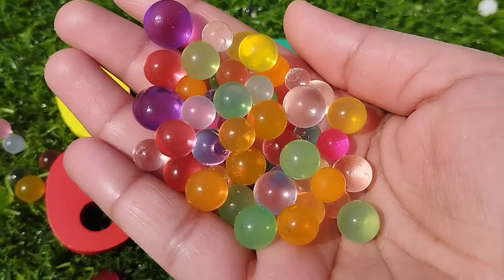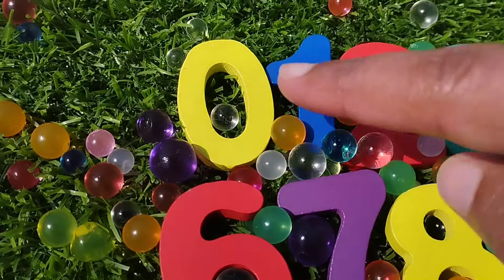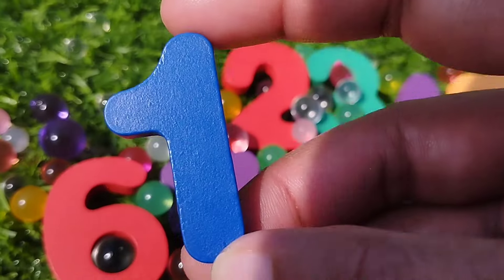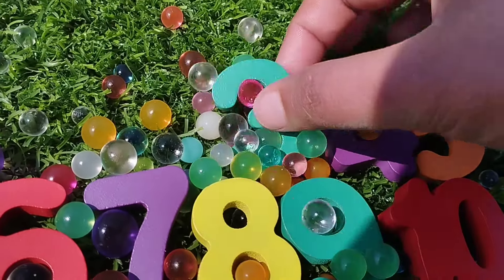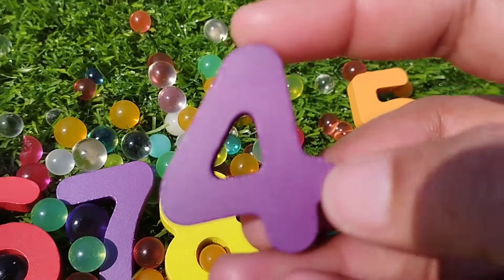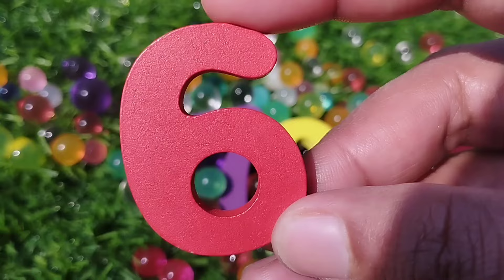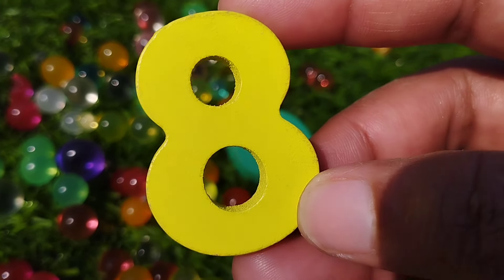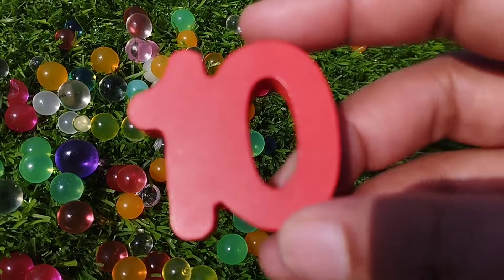learning numbers for preschoolers 1-20, counting, shapes, numbers 1 to 20, preschool toddlers toys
iba tv
wellcome to my youtube channel iba tv  for educational videos about learning numbers for preschoolers 1-20, counting, shapes, numbers 1 to 20, preschool toddlers toys